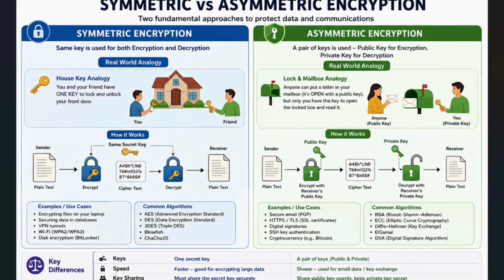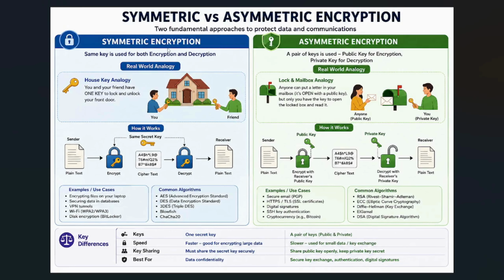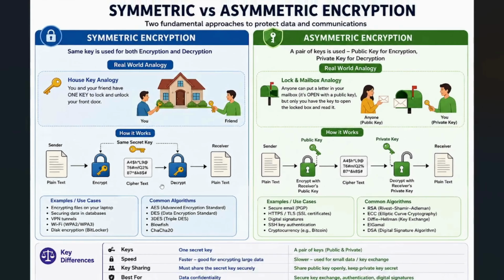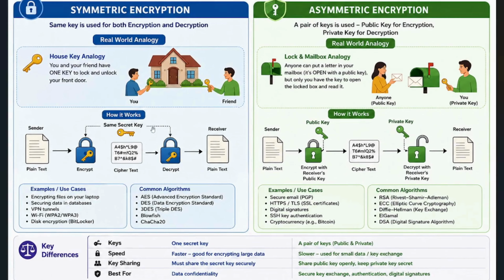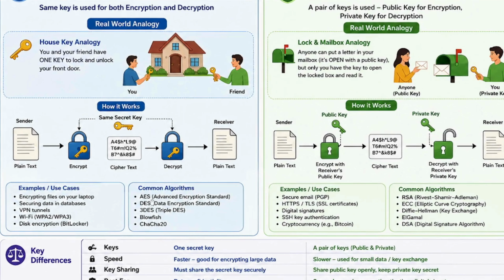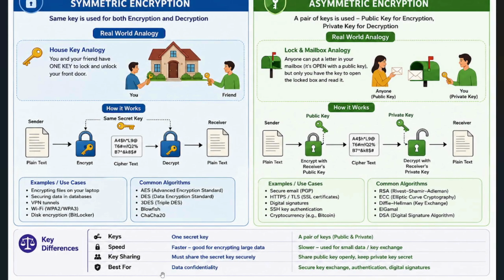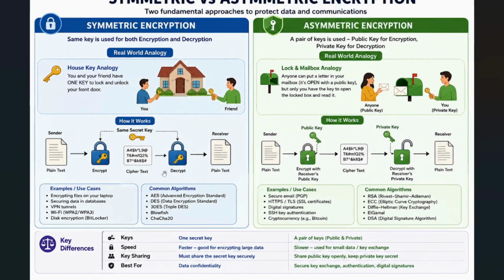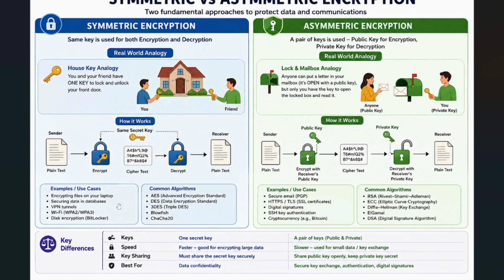Symmetric vs Asymmetric Encryption | The Only Video You'll Ever Need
### 📚 In this video, you'll learn:

* ✅ What is Asymmetric Encryption?
* ✅ AES vs RSA explained
* ✅ Public Key vs Private Key
* ✅ How Encryption and Decryption work
* ✅ Why Symmetric Encryption is Faster
* ✅ Why Asymmetric Encryption is More Secure for Key Exchange

### 💡 Perfect for:

* AWS Beginners
* Java Developers
* Software Engineers
* DevOps Engineers
* Cloud Engineers
* Cyber Security Beginners
* Network Engineers
* AWS Solutions Architect (SAA)
* AWS Developer Associate (DVA)

Whether you're preparing for **AWS Certifications**, **Cyber Security Interviews**, or simply want to understand **how modern encryption works**, this video will give you a solid foundation with easy-to-follow explanations.